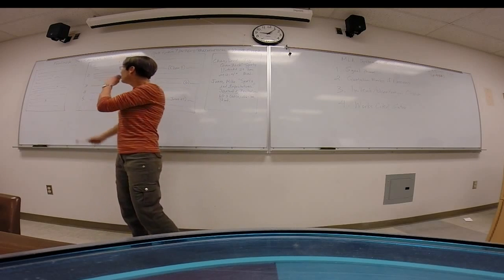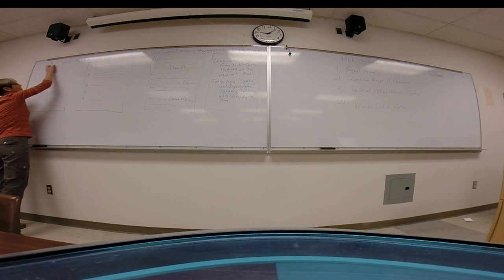The Logic of MLA and the Alphabetical Rather than Ordinal System